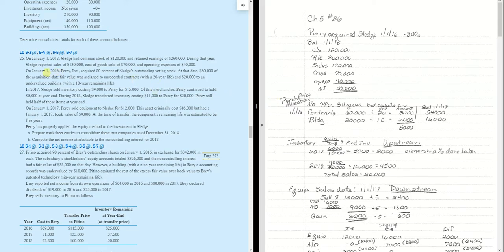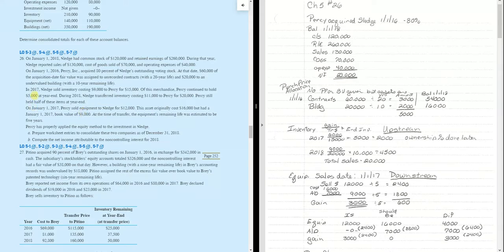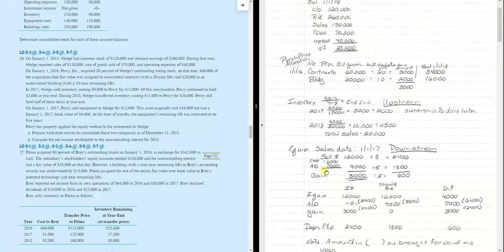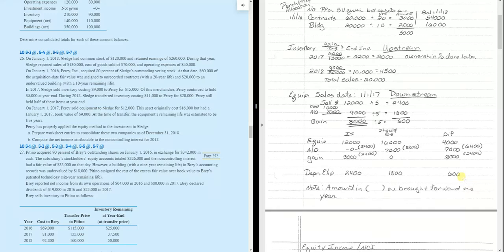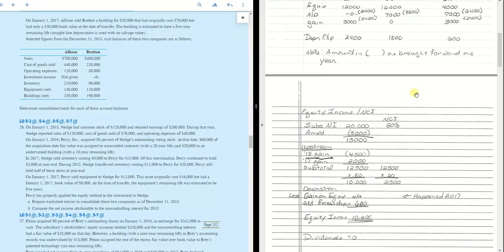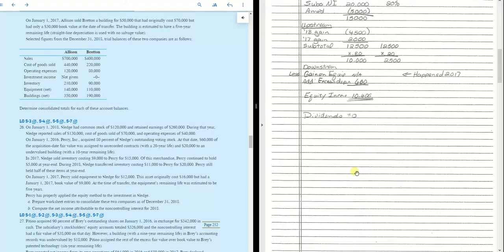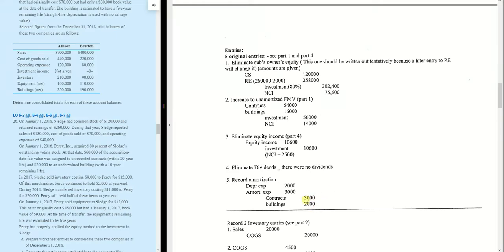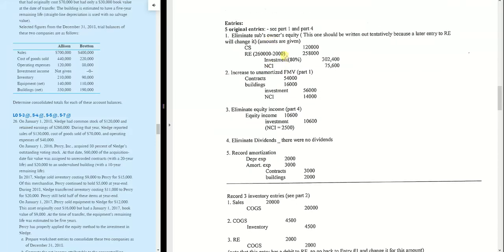Advanced Ch 5 #26